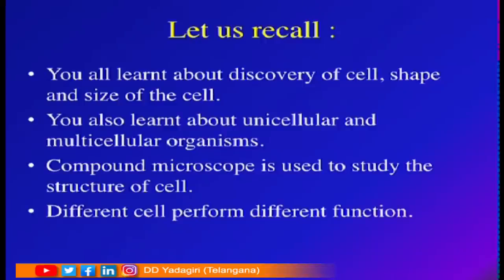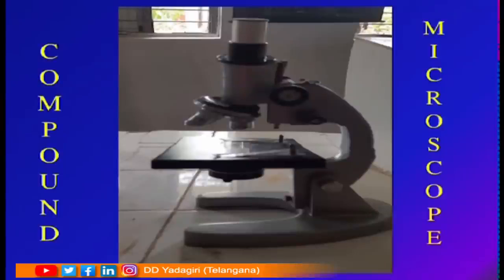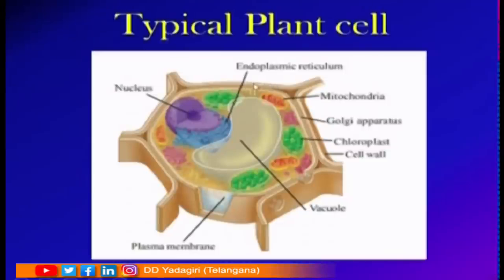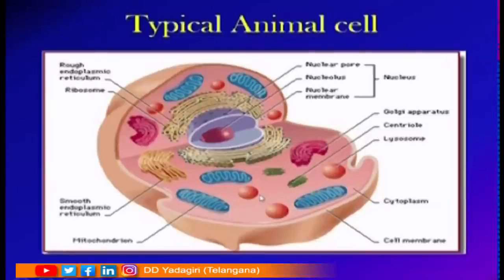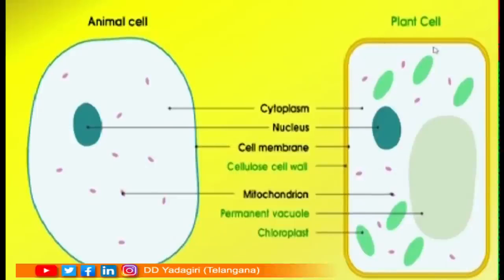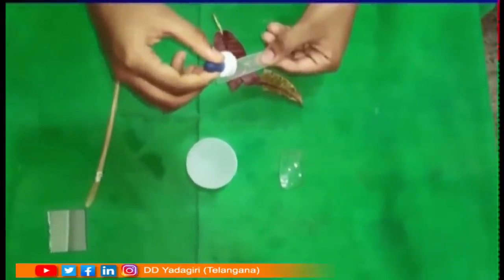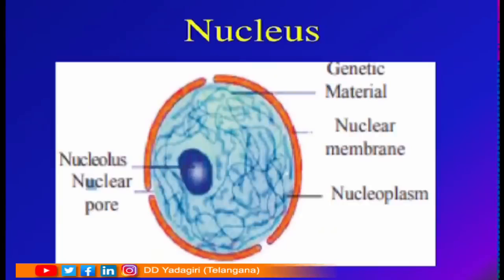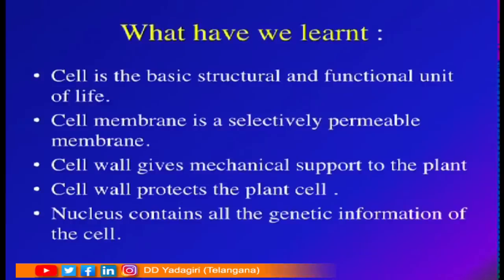9th Bio science||Cell its structures and its functions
Online class on t sat